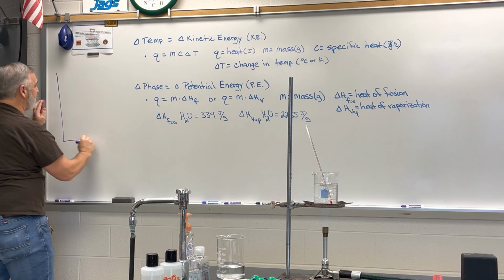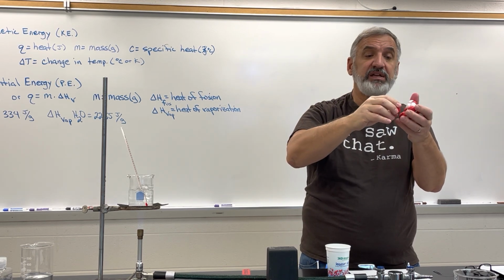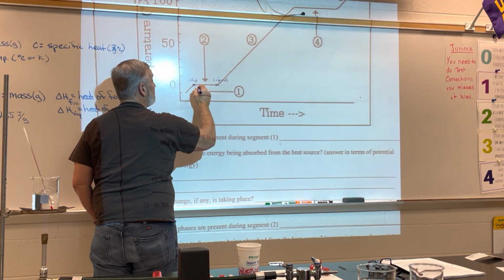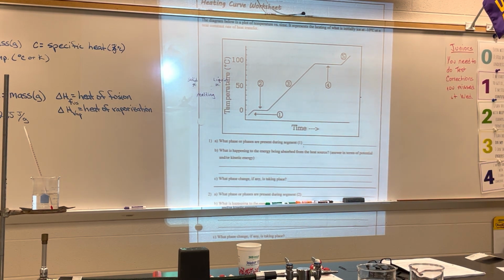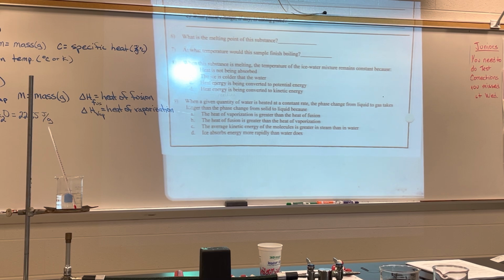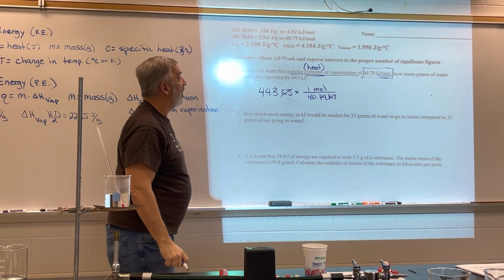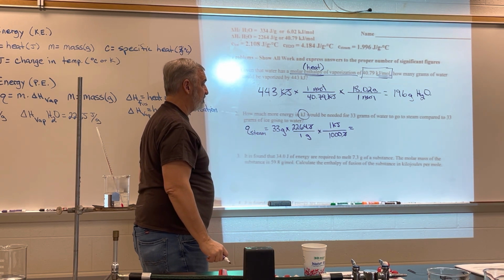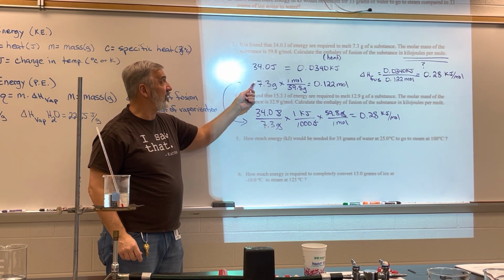Mr. Hobbs A.L. Chemistry 2/24/23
This is a discussion of energy changes that occur while heating a substance.
Heat of fusion and Heat of vaporization are discussed.